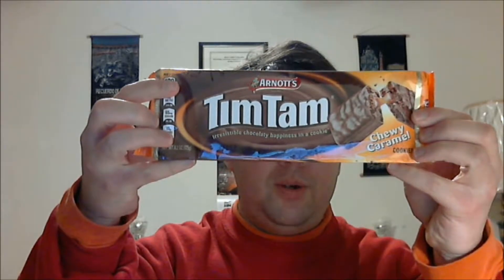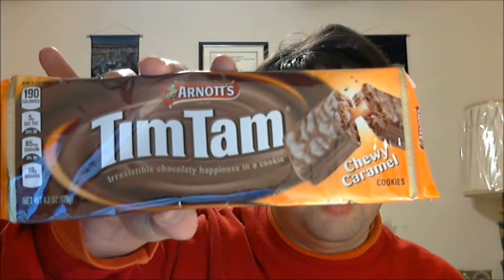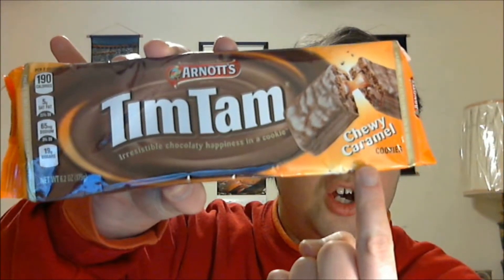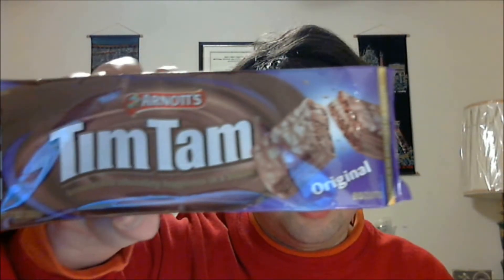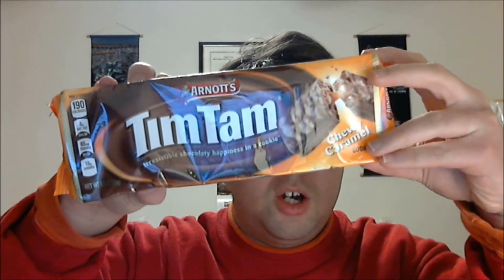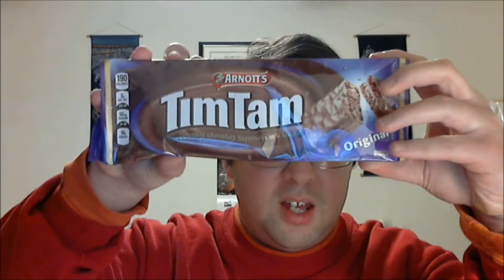Local Tim Tam Comparison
Comparing 2 Tim Tam flavors from Walmart in Florida!! Finally...Tim Tams are now sold at Walmart in the States!!